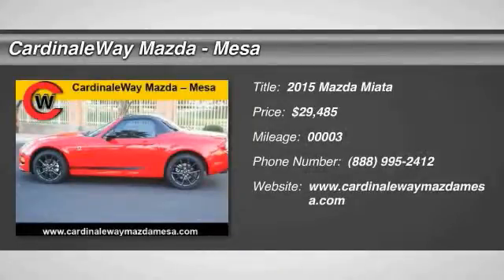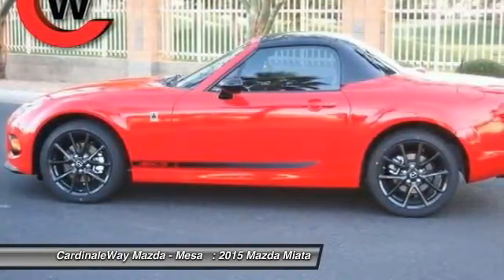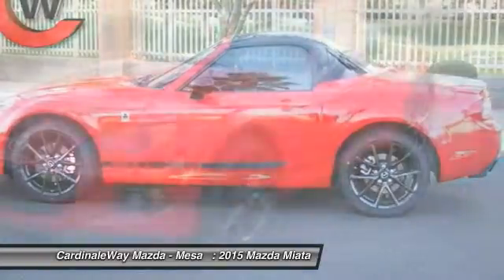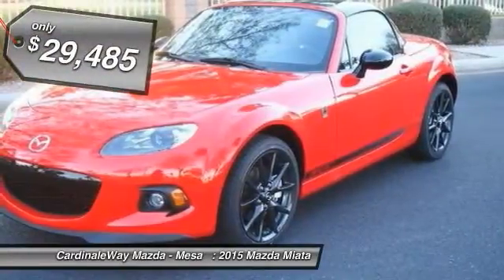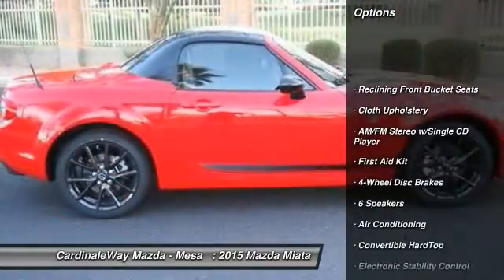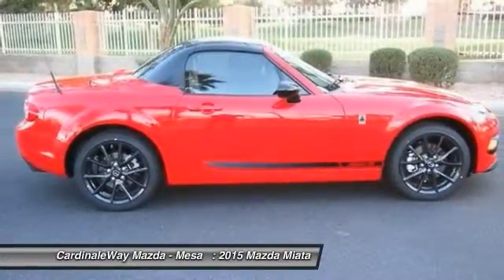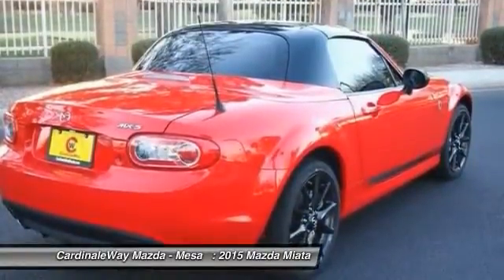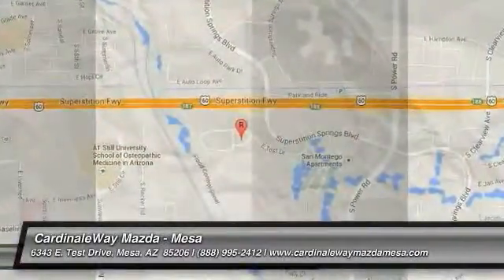2015 Mazda Miata Mesa AZ MF1875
6343 E. Test Drive

Outstanding performance, Incredible efficiency! Find out why Mazda is overtaking all other vehicles in safety, reliability and performance and why CardinaleWay Mazda is the #1 volume Mazda dealer in Arizona 5 years running. This fun to drive Mazda will get you where you need to go for many years to come. Stop by CardinaleWay Mazda Mesa -  Where we develop outstanding relationships where everyone wins  - today! 6343 East Test Drive, Mesa AZ 85206   Vehicle price and availability are subject to change without notice.